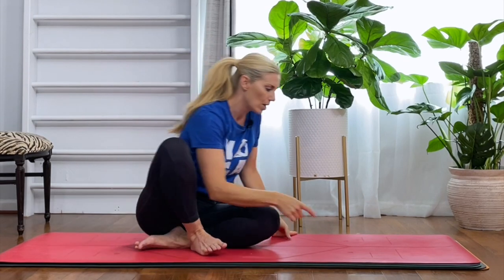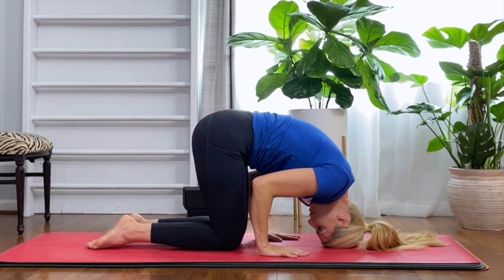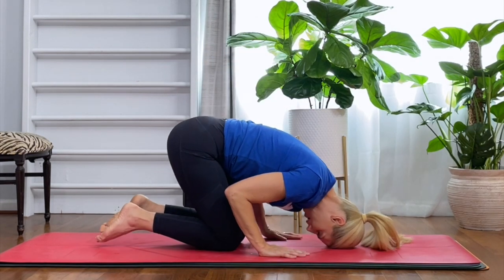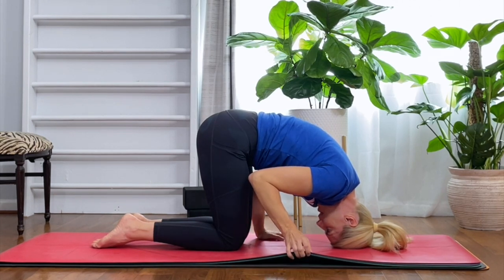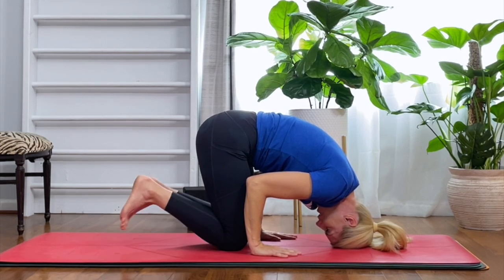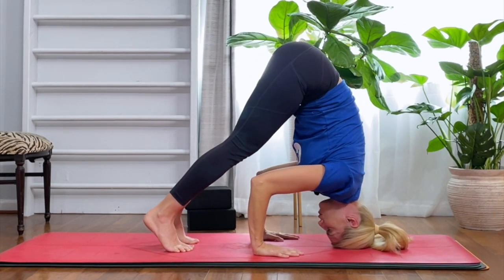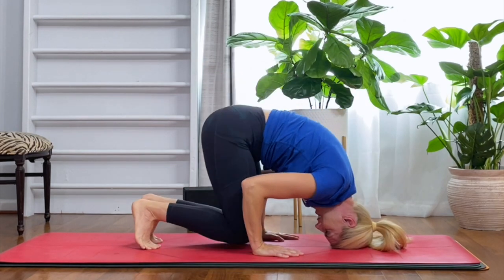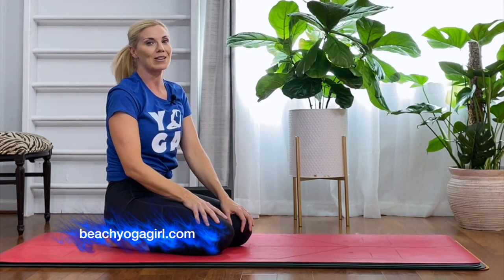Tripod Headstand Tutorial for Beginners!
If you have ever wondered how to start working on this tripod headstand, check out this yoga tutorial!
If you liked this tutorial, you will love my 30-day Inversions Make You Hot Program! It is included with your BYG Membership!

Simple and effective Yoga and Pilates workouts that you can do from home.

Use "BYG10" and get $10 off whatever membership you choose!
to become a BYG Method Member today.